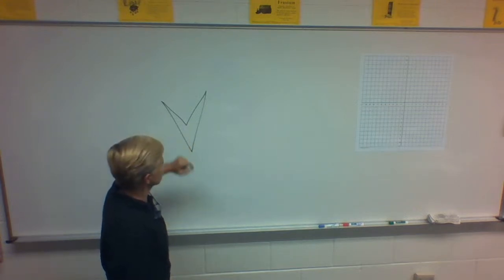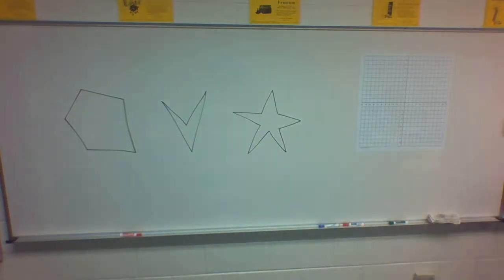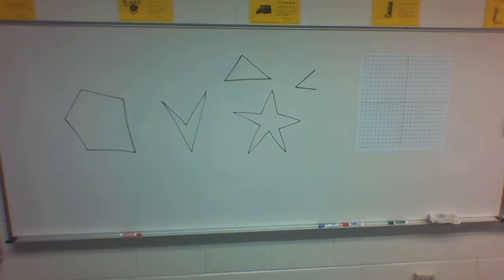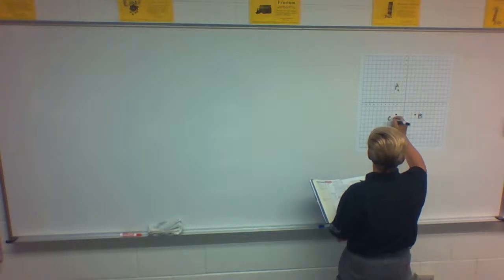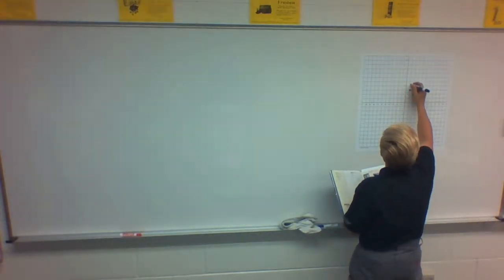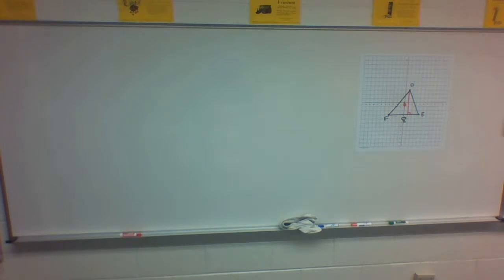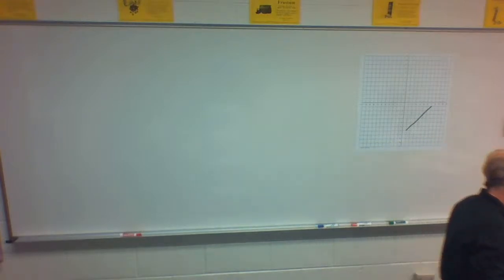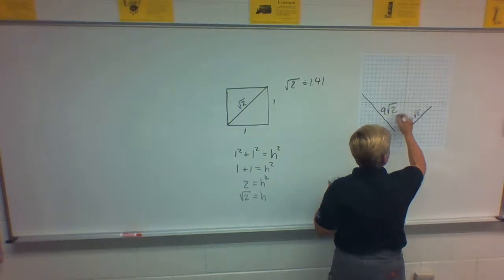Geometry 1.4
Perimeter and Area on the coordinate grid